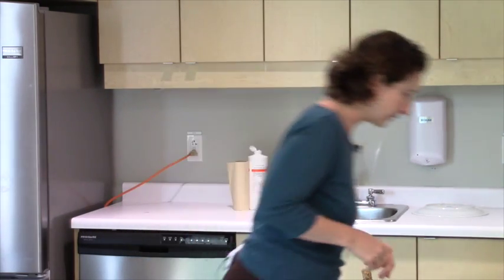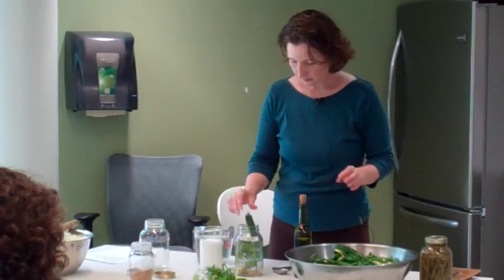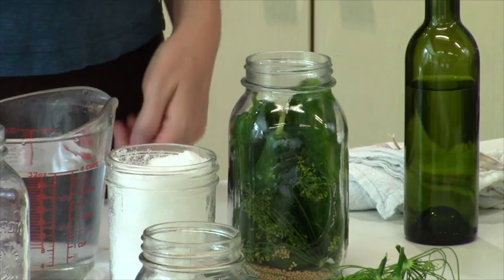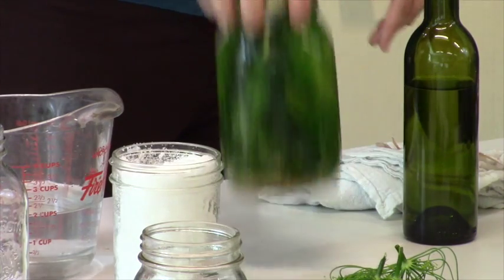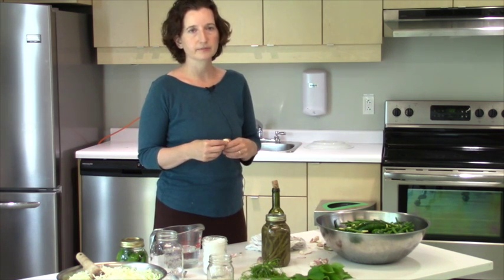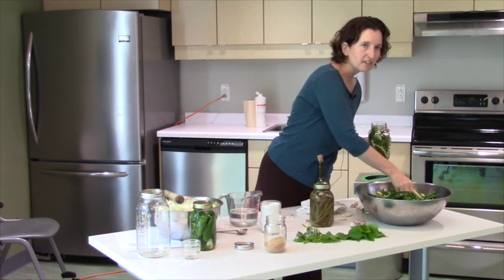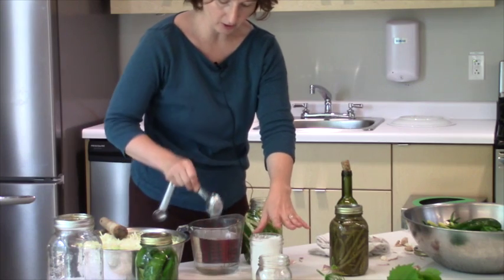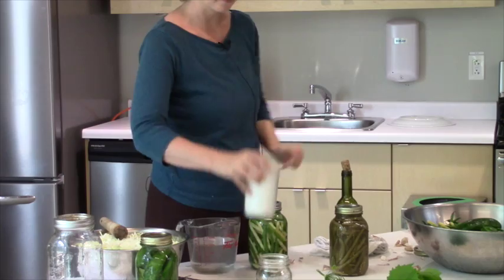LACTO-FERMENTED DILL PICKLES with Anastasia Akasha Kaur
A workshop I gave at Bridgewater's Up!Skilling Expo on how to make probiotic rich lacto-fermented cucumber and green bean dill pickles. Also includes a brief introduction to the benefits of fermenting foods.
If you liked this video then you might also enjoy joining my Keeping It Real community on FB where I share all kinds of great health & wellness tips